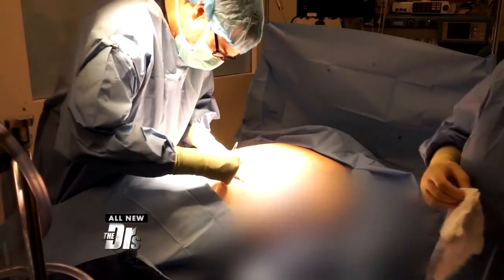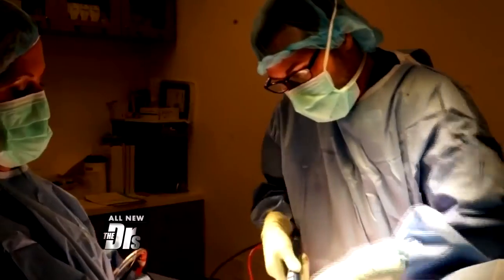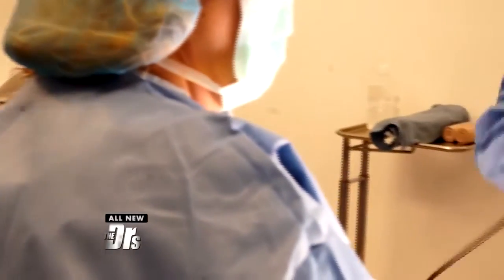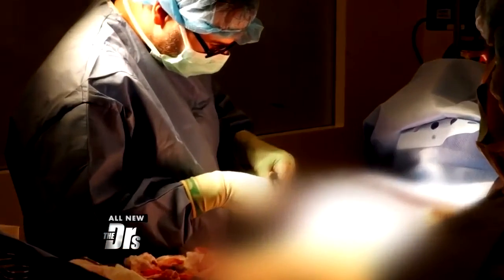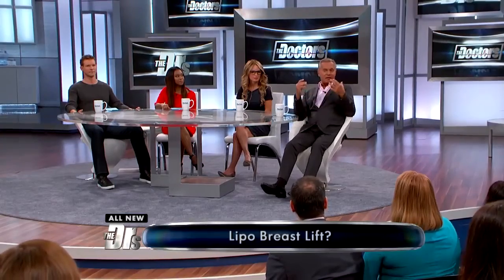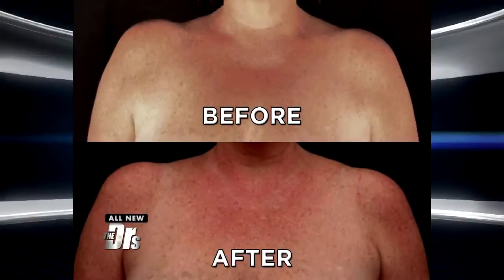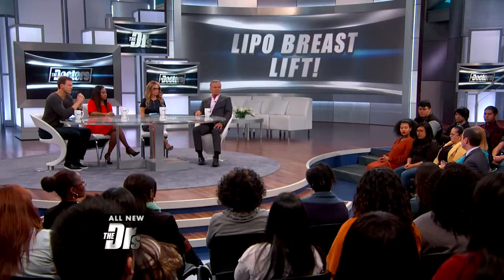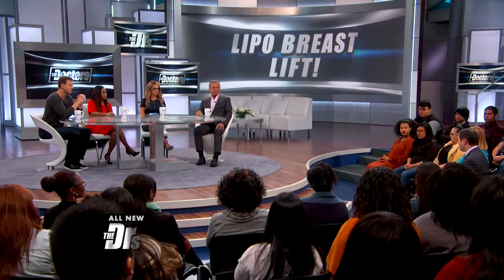Lipo Lift Procedure Featured on The Doctors Show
Dr. Jaime Schwartz unveils his innovative Lipo Lift breast procedure on the popular medical daytime show, The Doctors. His patient suffered with pain and discomfort having large breasts and sought treatment at The Roxbury Institute.
Dr. Schwartz is the director of plastic and reconstructive surgery at The Roxbury Institute in Beverly Hills, CA. He performed a "Lipo-Lift" where liposuction reduced the fat to contour and mold the breasts. The patient then had fat transferred to her shoulders where the weight of her breasts were creating deep ridges. Watch to learn about the procedure and see how she is feeling today months after surgery.